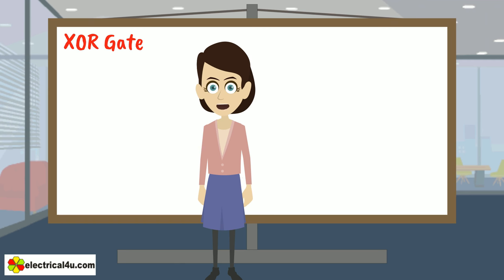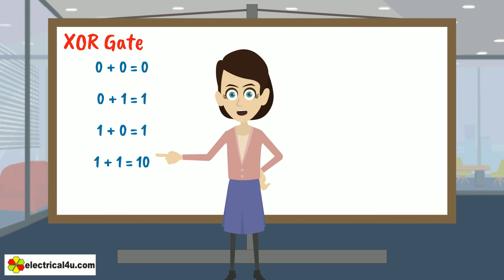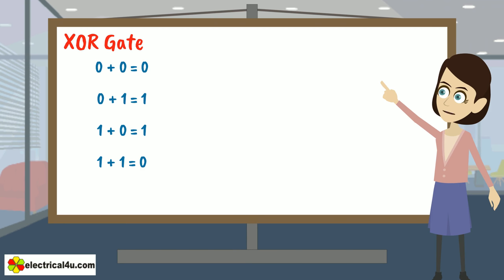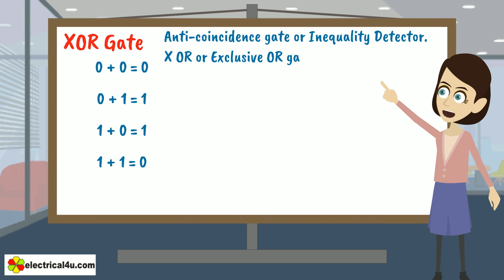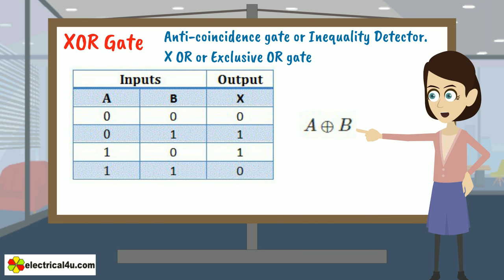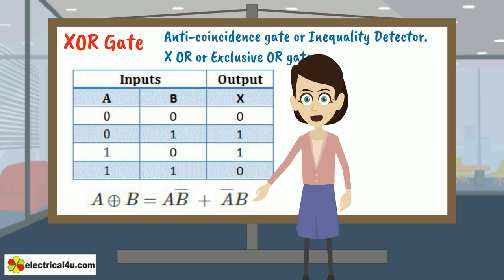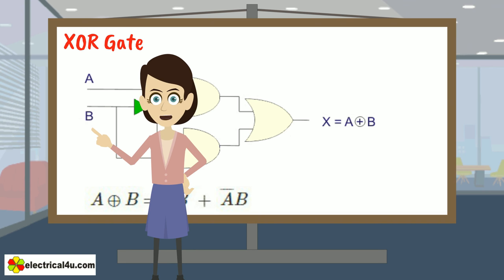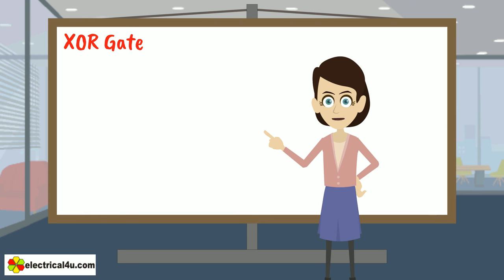XOR Gate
Here we have described basic logical operation of xor gate or exclusive or gate